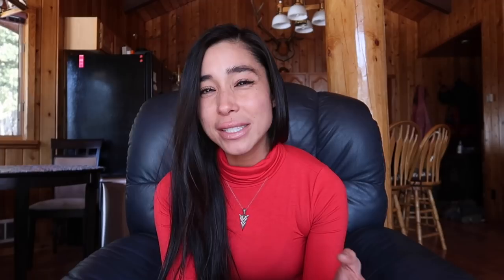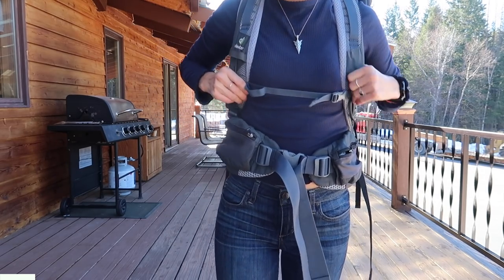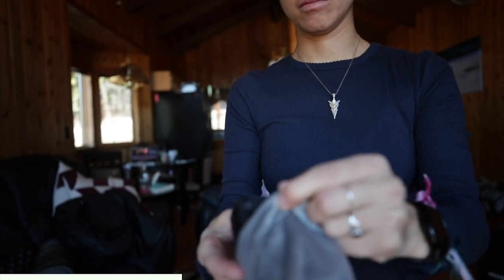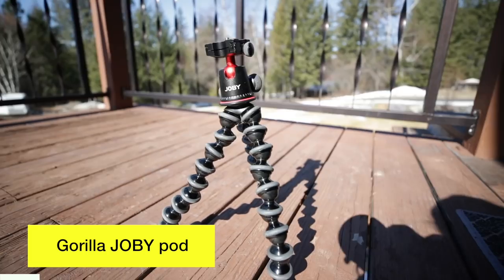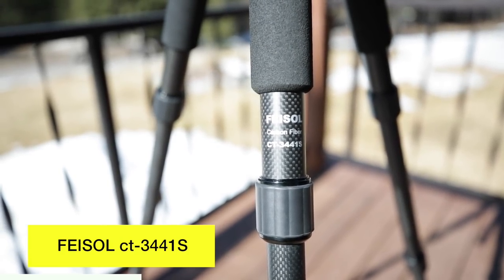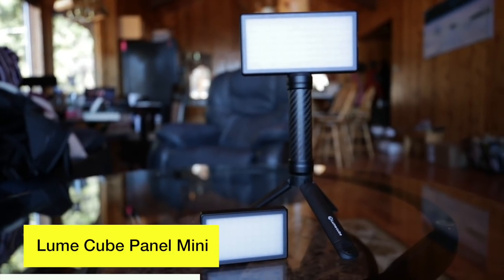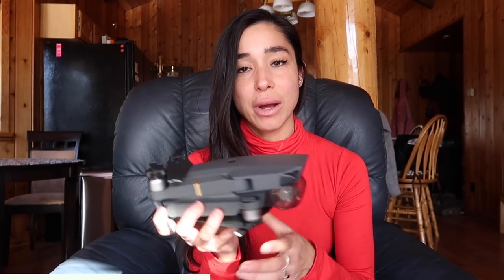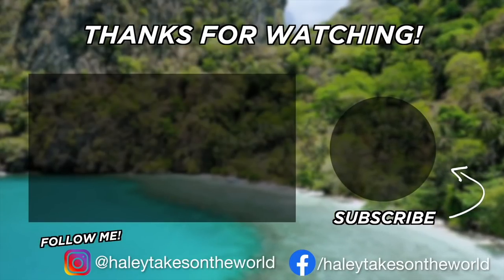2021 Best Travel Filmmaking Gear for Any Budget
In this video, I share with you all the cameras, lenses, and tech gear that I travel with and use for every aspect of my YouTube channel. Check out the video below about how I use my gear to shoot photo and video all over the world: